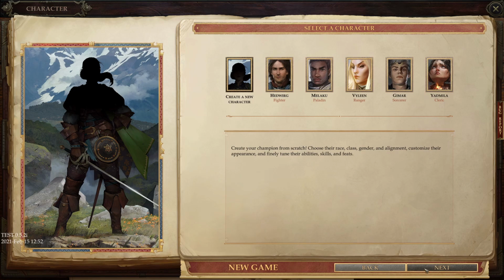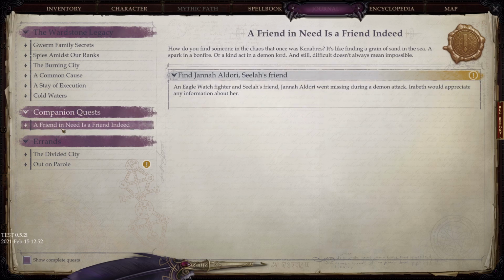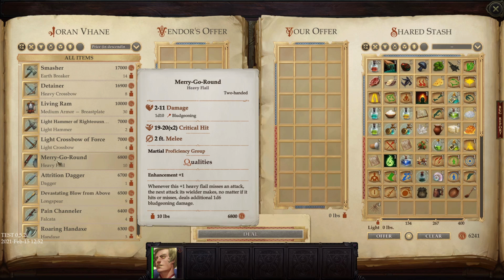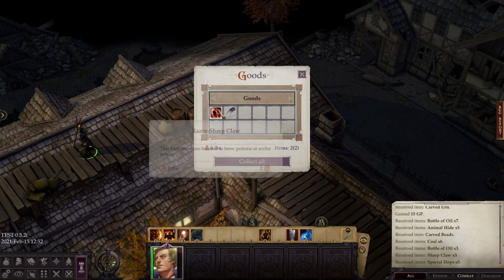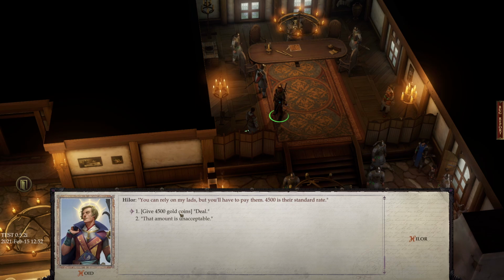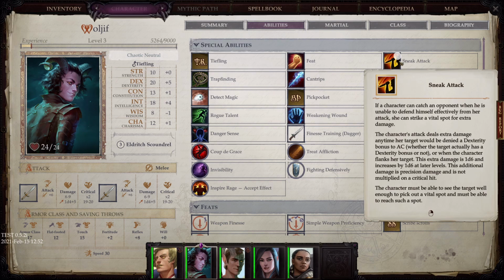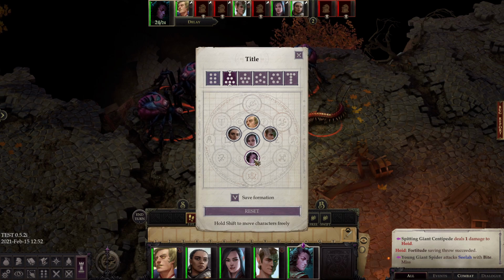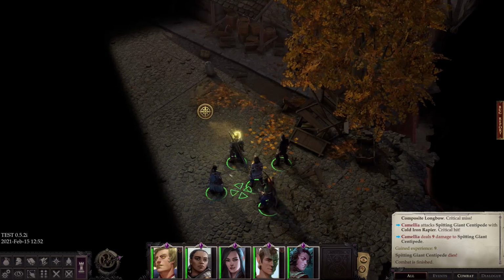Plastic surgery [Pathfinder WotR (Beta)]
In the Sixteenth Episode: Arumba has a botched plastic surgery
Arumba takes a look at the beta of the new Owlcat's game, Pathfinder Wrath of the Righteous

Pathfinder: Wrath of the Righteous is developed and published by Owlcat Games.